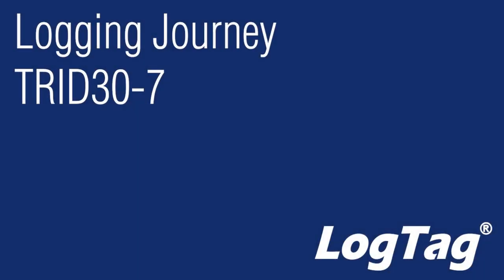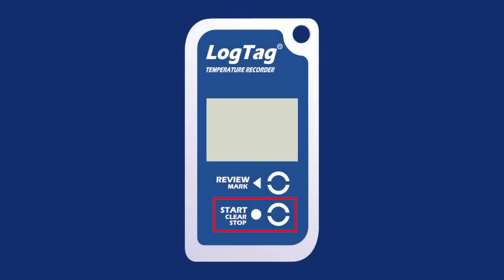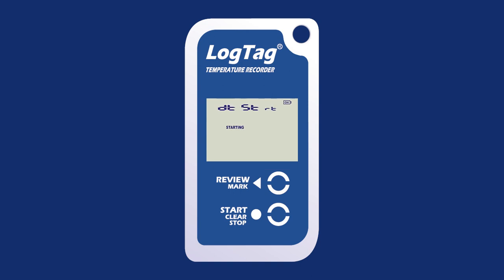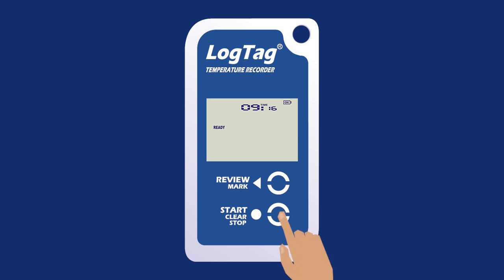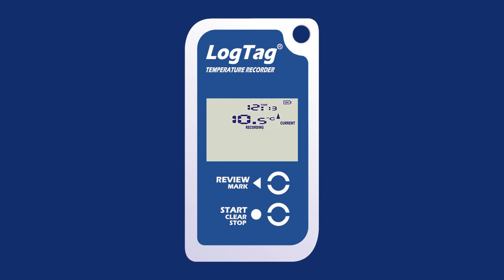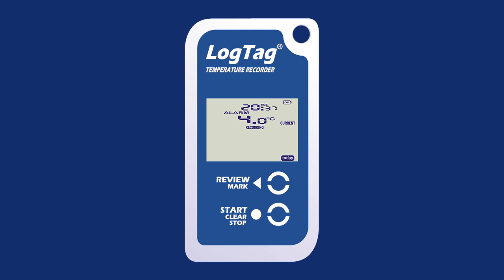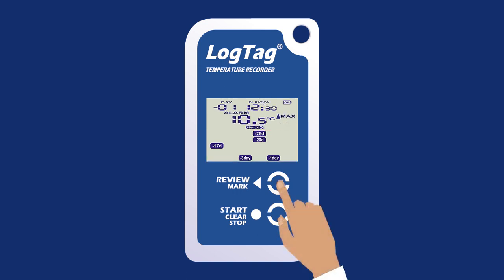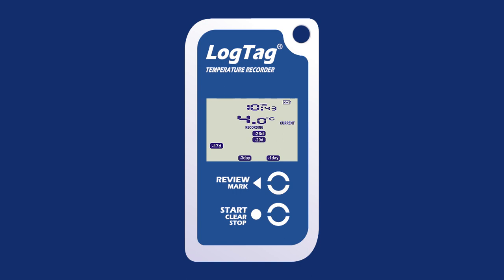Logging Journey - TRID30-7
LogTag offers a wide range of loggers for temperature and humidity measurements, ultra-low and Wi-Fi monitoring accompanied by an array of LogTag accessories and sensors to select from. LogTag loggers are suitable for a broad range of industry applications, accompanied by the free, powerful LogTag Analyzer software and the online cloud solution, LogTag Online; whilst meeting strict regulatory compliance requirements for Vaccines, Healthcare, Industrial, Pharmaceutical, Food & Drink, Agriculture & Livestock and cold chain industries where environmental monitoring is critical.
The LogTag TRID30-7 temperature recorder features a display together
with a data logging function storing up to 7770 temperature readings.
Statistical temperature and duration readings for up to 30 days can be
reviewed on the display. During recording, the visual display of the current temperature and previous alarms is an important feature in “static” applications such as cool rooms and refrigerators.